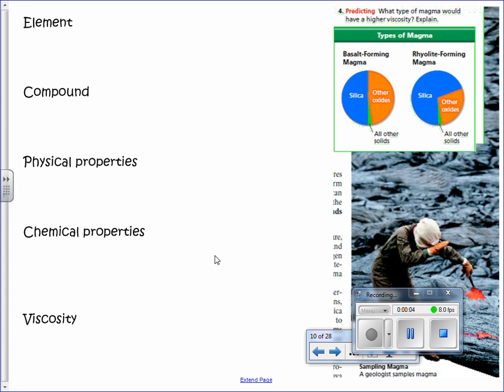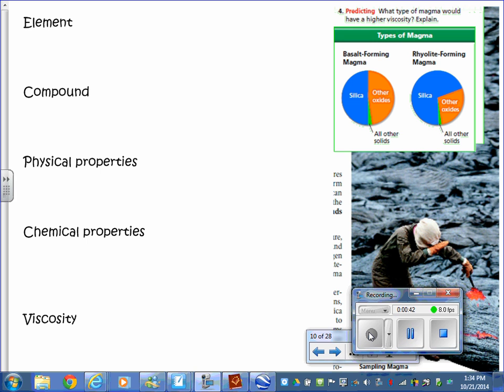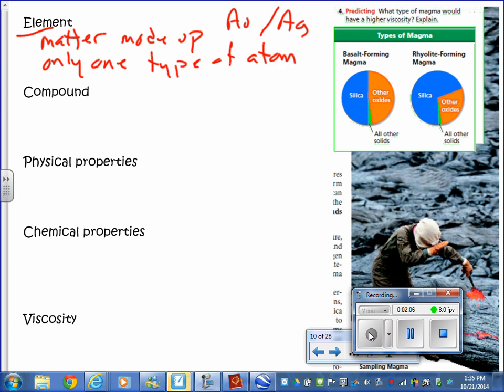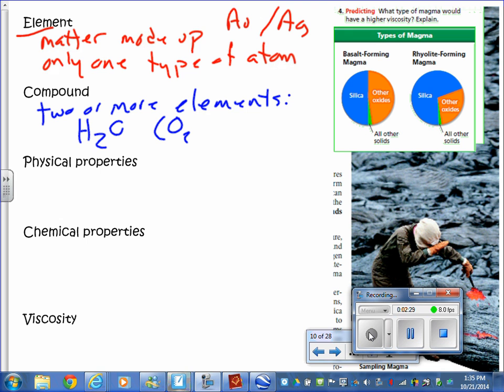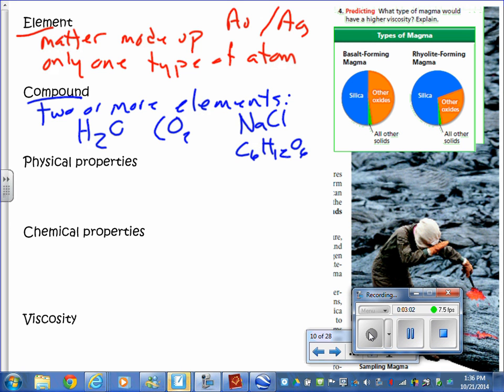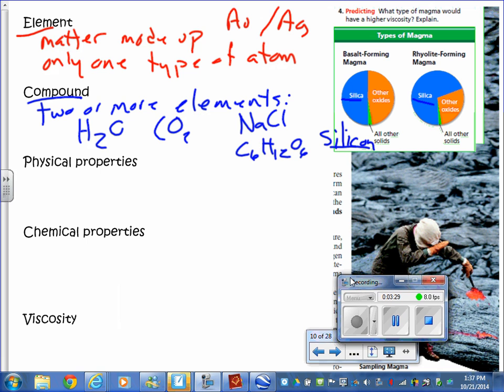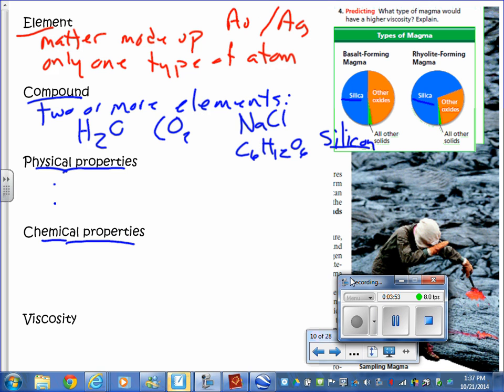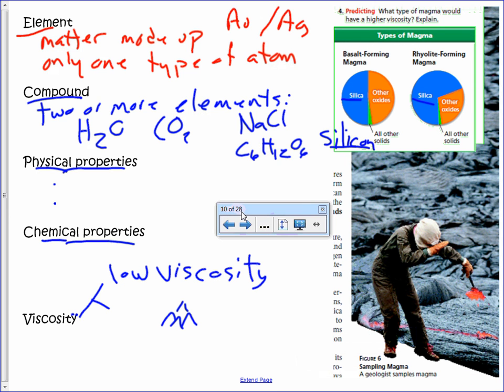flipped properties of magma OD14